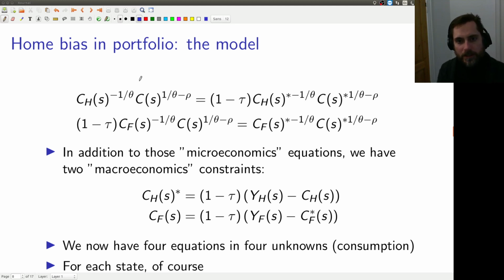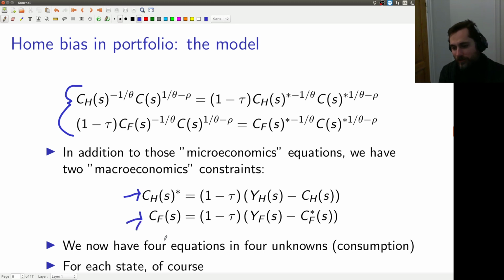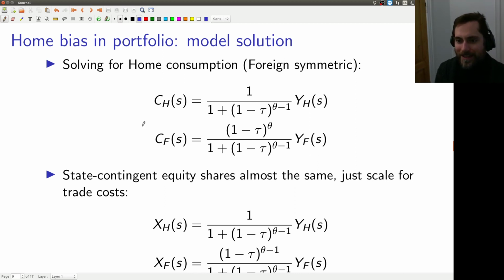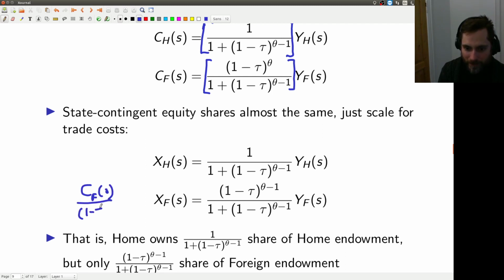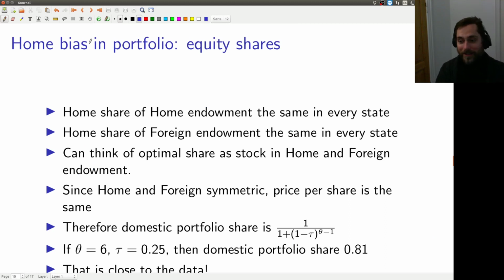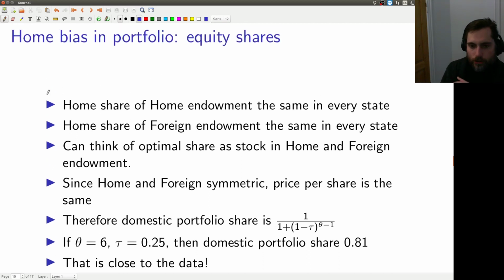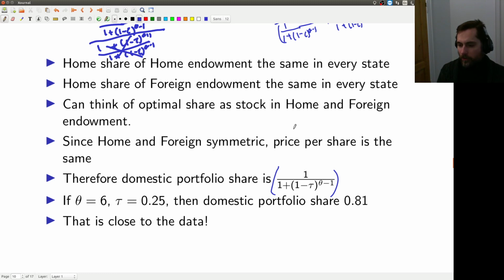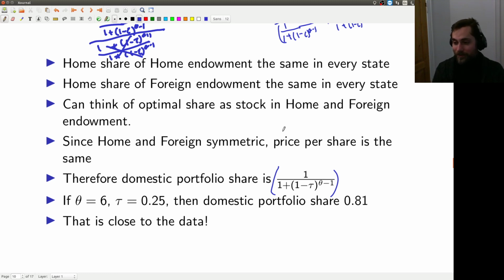Six Puzzles Lecture 2: (4) Home Bias in Portfolios Model Cont. (4)